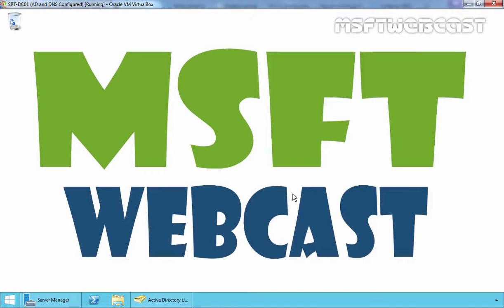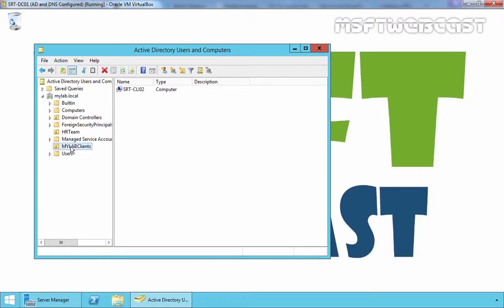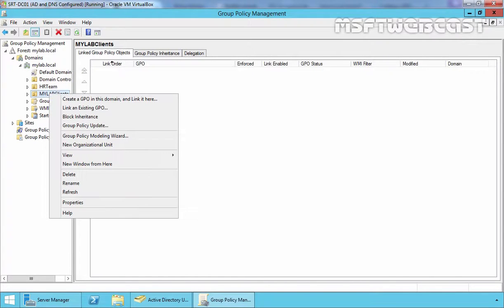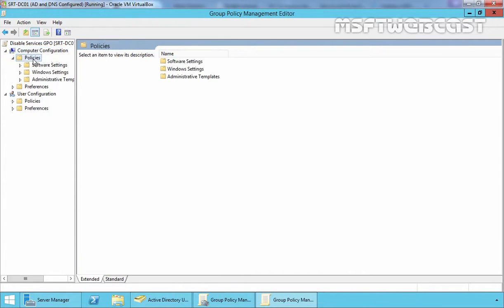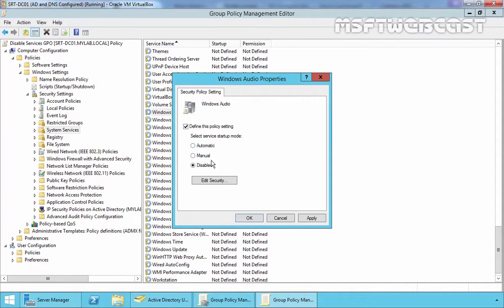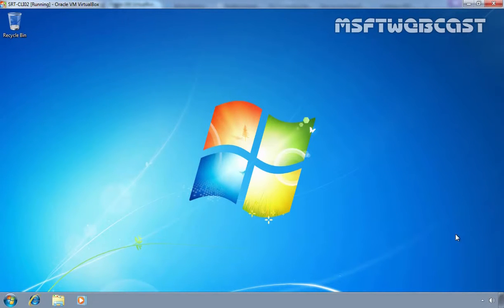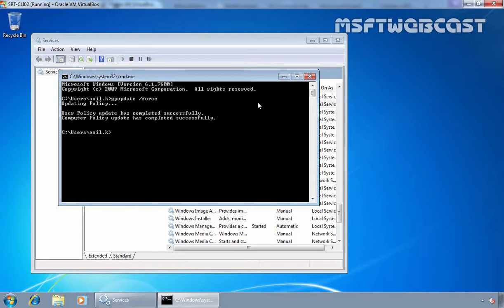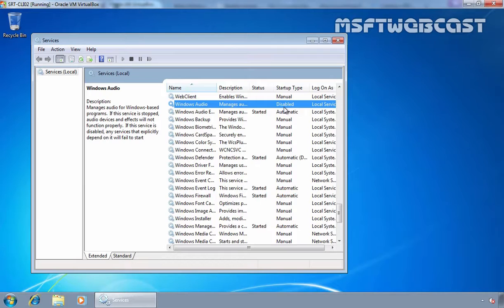Creating a GPO to Disable Services on Windows Computers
In this video demonstration i will show you how to use Group Policy to Enable / Disable Services on Windows Computer in Windows Server 2012 R2 Active Directory Domain.